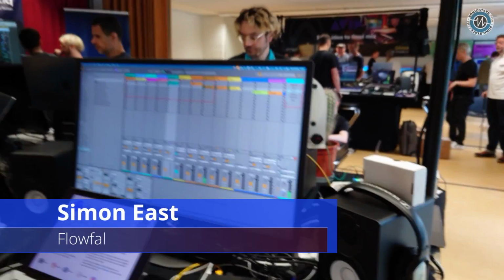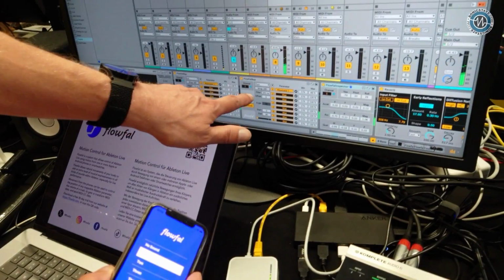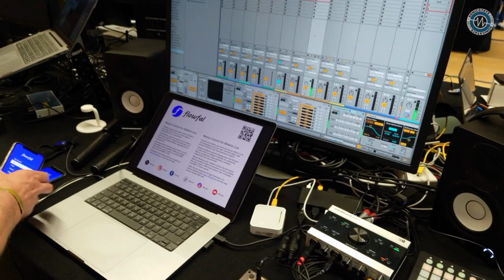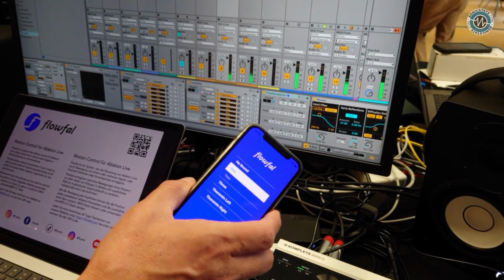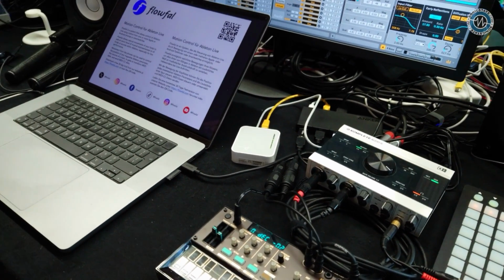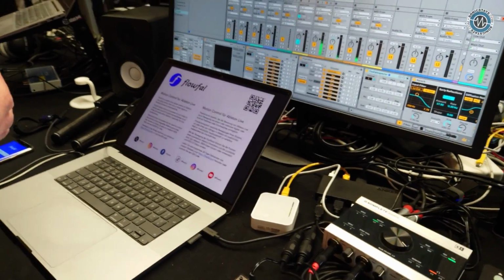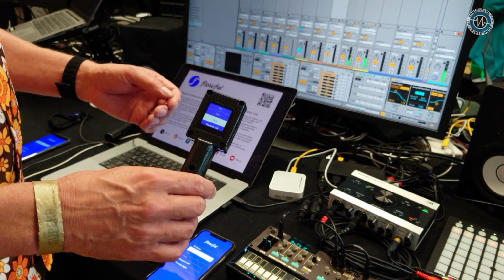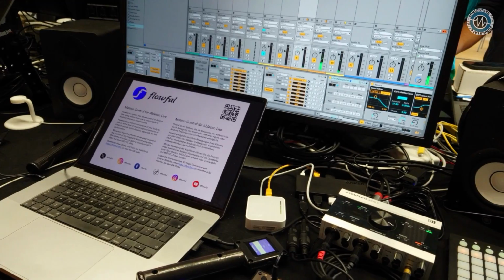SUPERBOOTH 2024: Flowfal Motion Control For Ableton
At Superbooth 2024, Sonic State had the opportunity to speak with *Simon *from *Flowfal* about their new application that enables music performance using movement data from your phone. The app sends data over Wi-Fi to Ableton Live, where it interacts with Max for Live plugins, allowing users to trigger sounds, manipulate VST parameters, and even control external equipment with effortless movement. Flowfal supports iPhones, Android phones, and soon, Apple Watches, making it accessible to a wide range of users without the need for extra hardware.